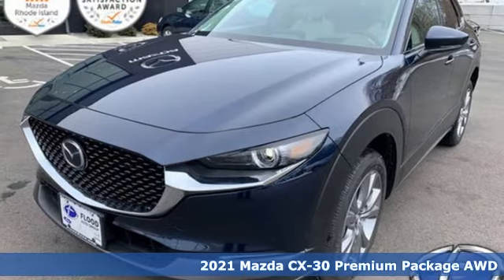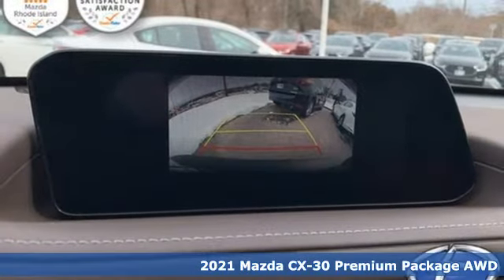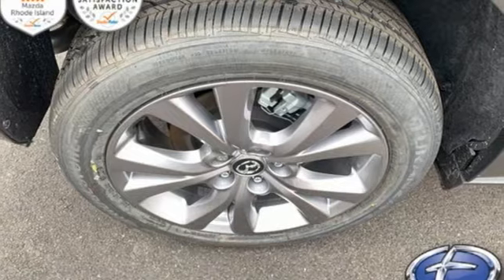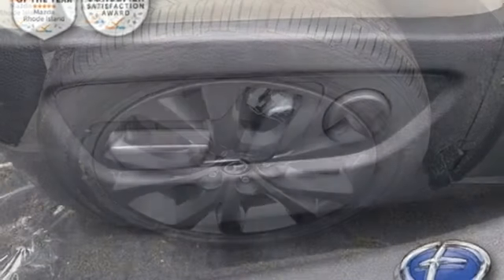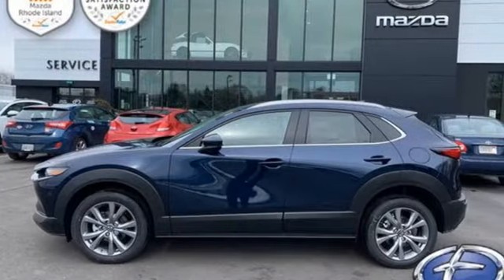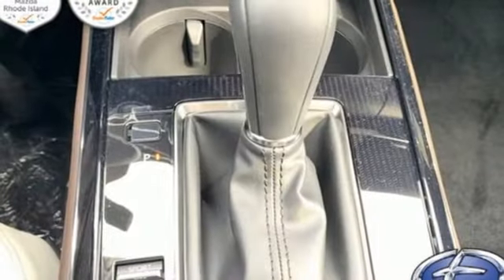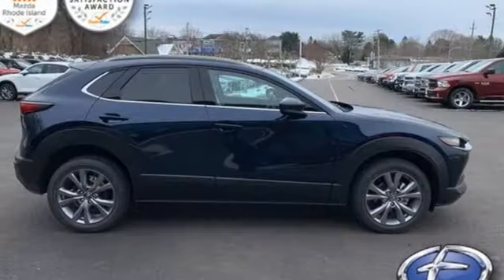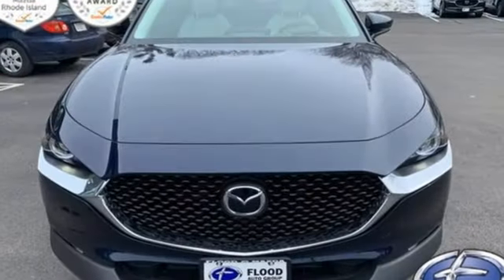2021 Mazda CX-30 Wakefield, RI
Year: 2021
Make: Mazda
Model: CX-30
Trim: Premium
Engine: Regular Unleaded I-4 2.5 L/152
Transmission: 6-Speed Automatic w/OD
Color: Deep Crystal Blue Mica
Interior: White
Stock #: VM0218
VIN: 3MVDMBDM1MM237595
SPECIALIZING IN CONVENIENCE: EXPERIENCE OUR EXPRESS STORE and HAVE YOUR NEXT VEHICLE DELIVERED TO YOUR HOME.

Address:
220 Old Tower Hill Road